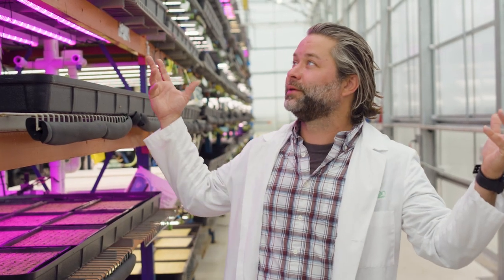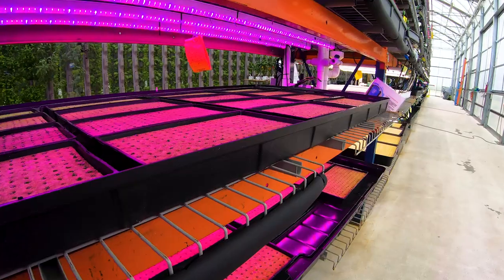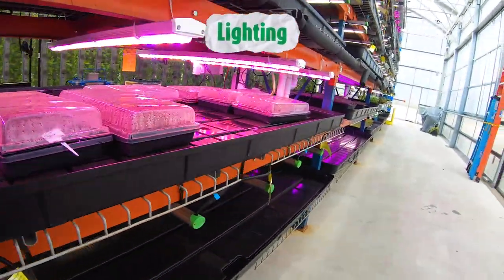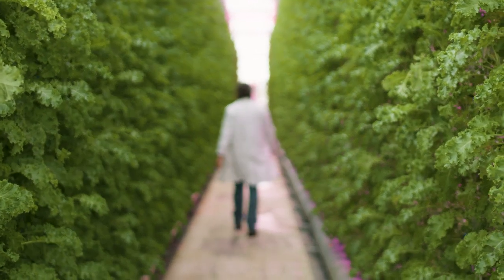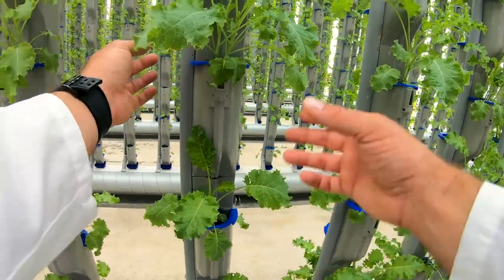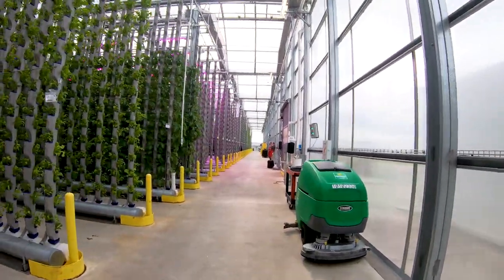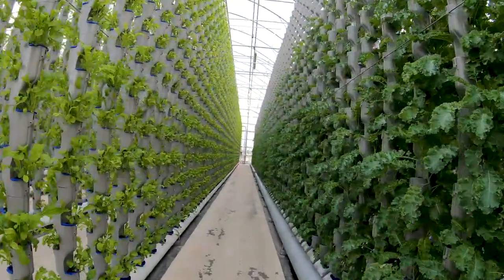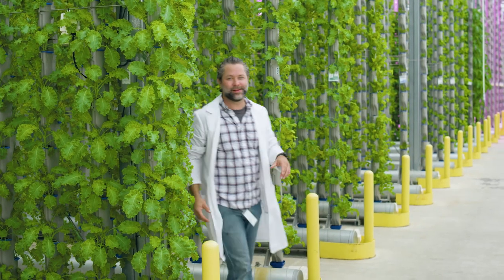Quick Tour of a Vertical Greenhouse | Spill The Greens - Episode 3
Our Head of Horticulture, Aaron Fields, takes you on a tour of our vertical greenhouse in less than 5 minutes.

This short tour gives you a first person look at how we harvest more than 40,000 lbs of delicious produce on a weekly basis.

From propagating our healthy seedlings in a well-lit stacked shelved structure (traditional vertical farming) to transplanting our plants to the next generation of vertical farming (our microclimate technology or "vines"), you'll get a good understanding of why sustainable and profitable indoor farming is truly the future of agriculture.